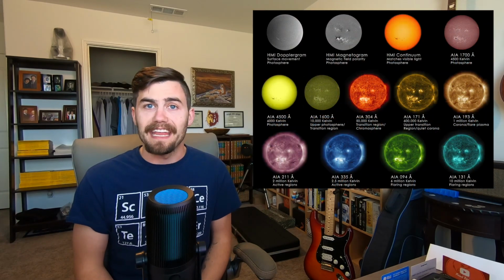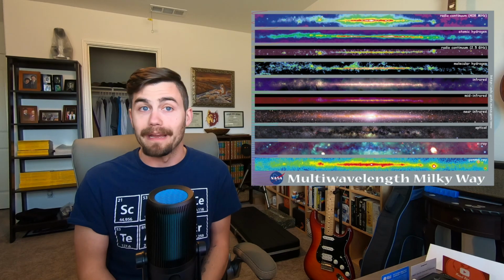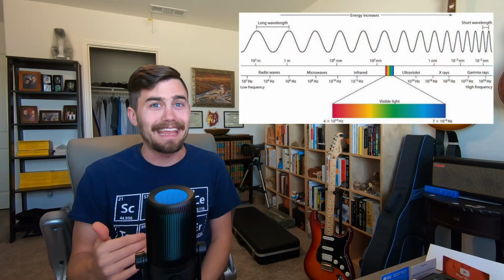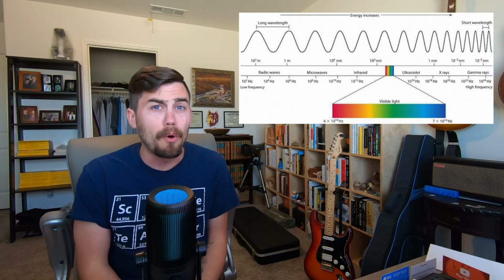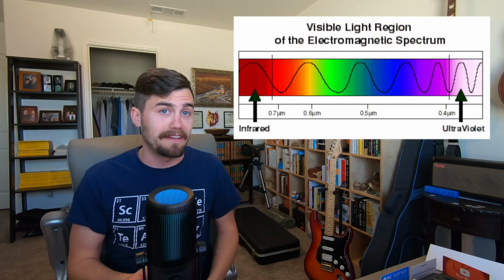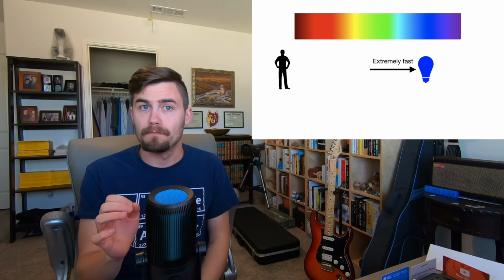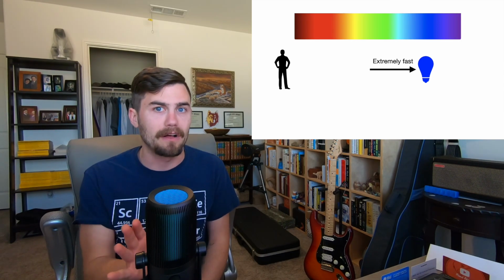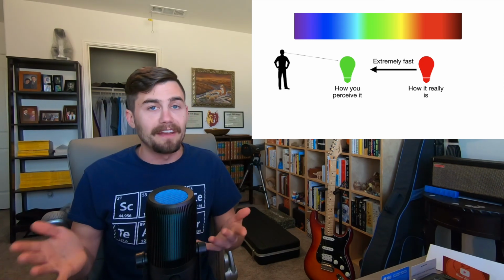Electromagnetic Radiation: Earth Science Lecture 46